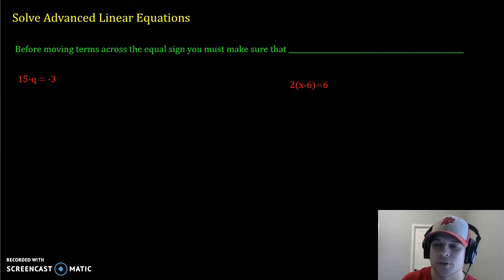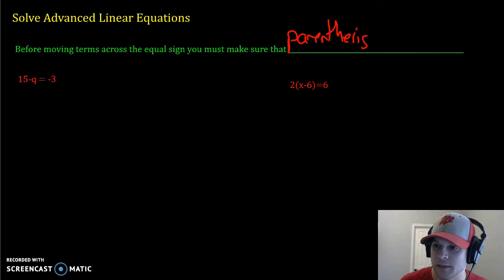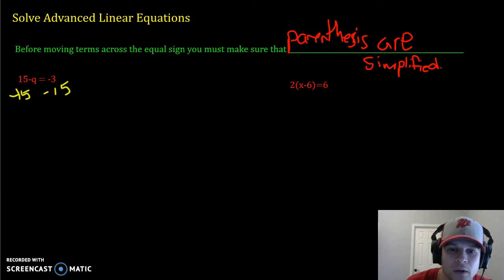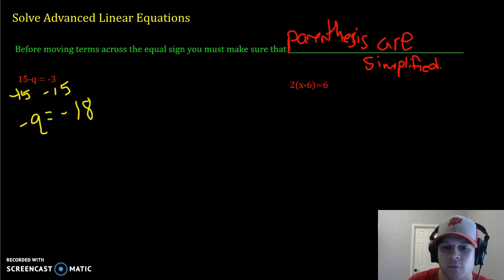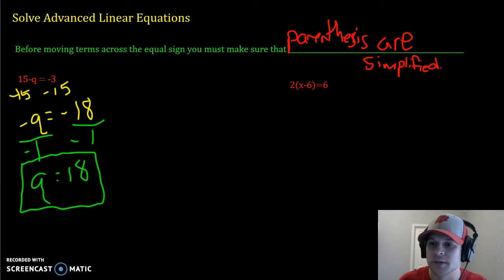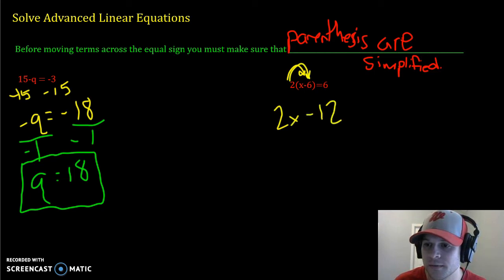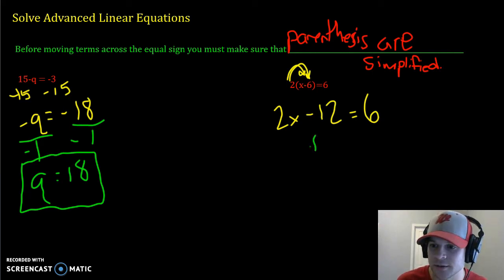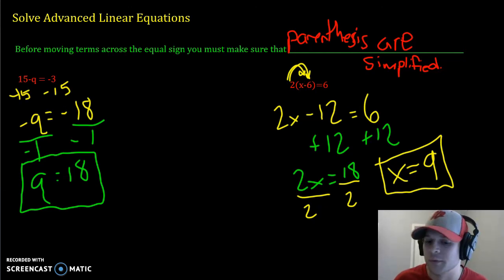Solve Advanced Linear Equation